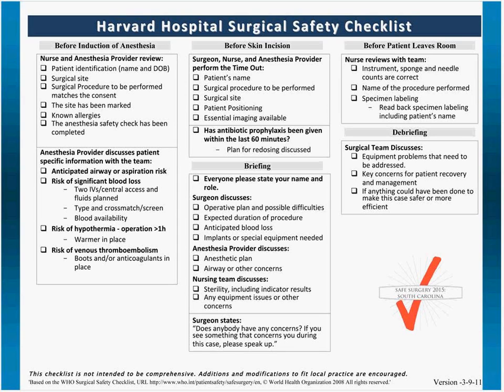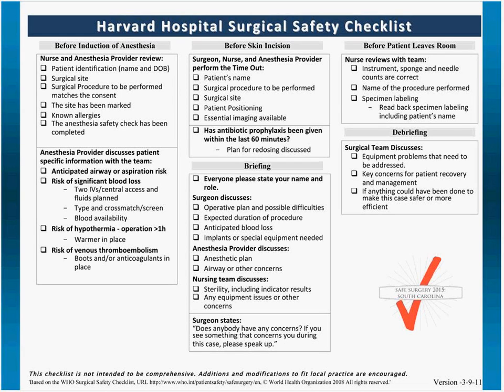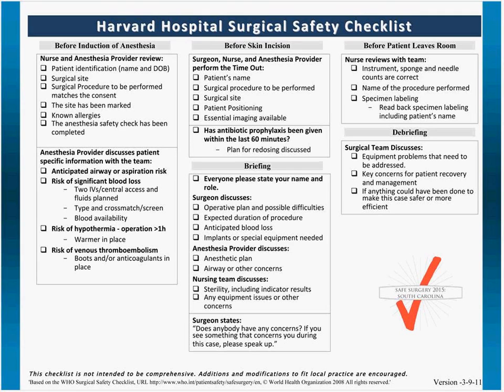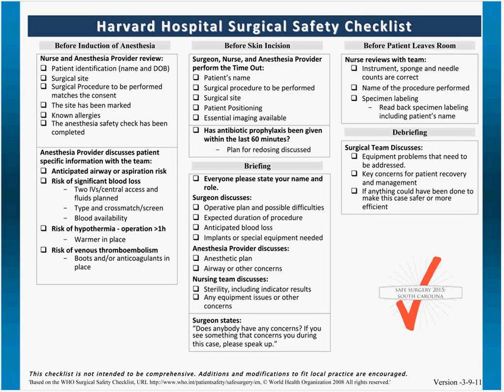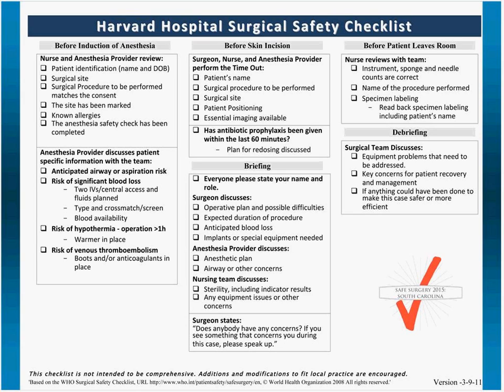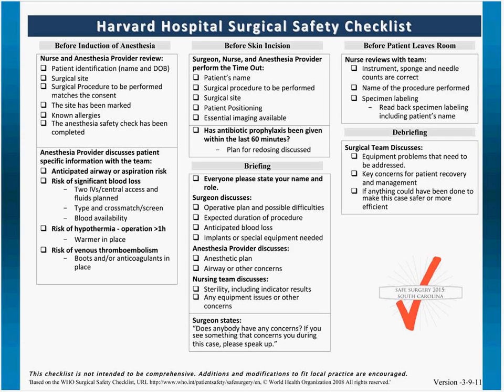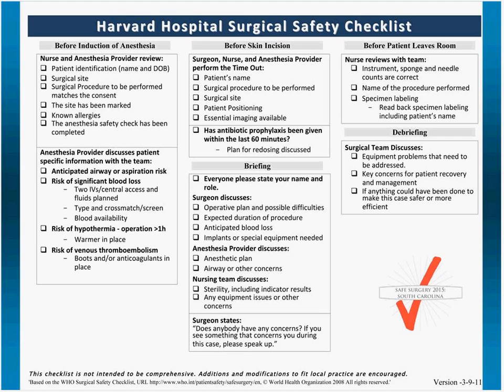Table-Top Simulation Demo 1